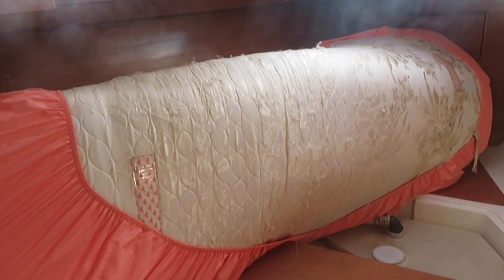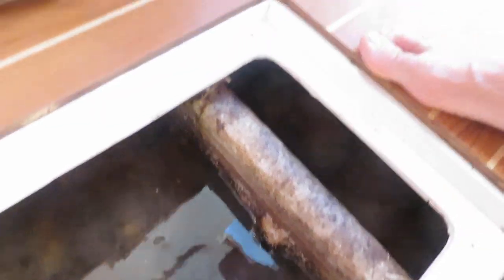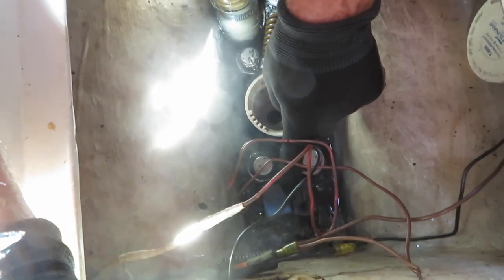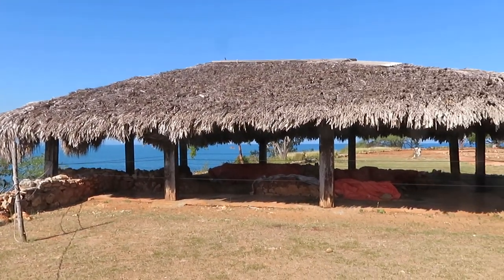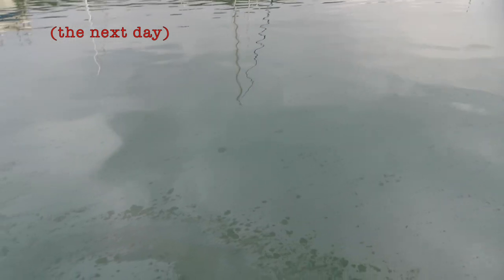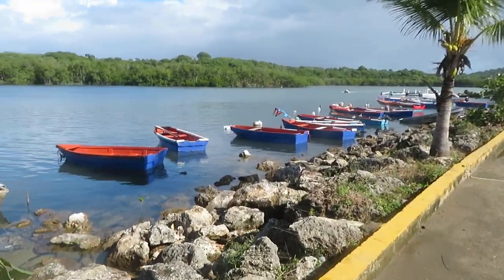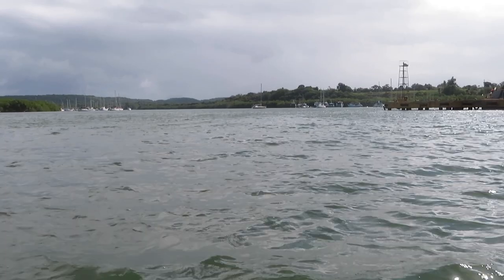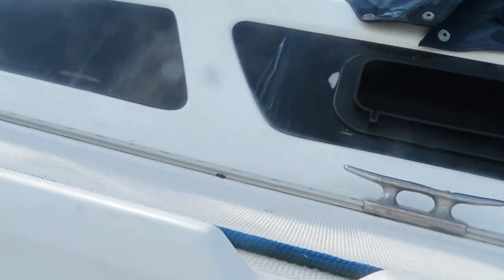Skipjack Sailing 19: Water tank, bilge pump, La Isabela and a tropical storm.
Welcome to all!  Our favorite nuclear escapee refits an old steel sailboat, on his quest to escape both nuclear power and the rat race.
Russ is a submarine electrician and a naval officer, and a Senior Reactor Operator….but that is all now left behind.  With a loosely held project plan, and a smattering of general technical and mechanical aptitudes, and a history of boat ownership and navigation as hobbies, Russ is now working the light-refit of a steel 13-meter Smelne Veenjekotter located in Scotland, but bound for the tropics.
Together we’ll learn about everything from marine heads to diesels, DC and AC power systems, solar and wind power, and everything in between.

In this episode:  fill the water tanks, clean the bilge, visit La Isabela (Colon's 2nd settlement in the "new world"), and Tropical Storm Isaias.